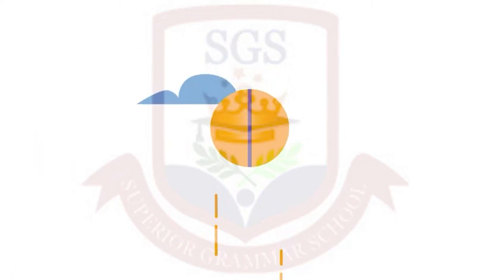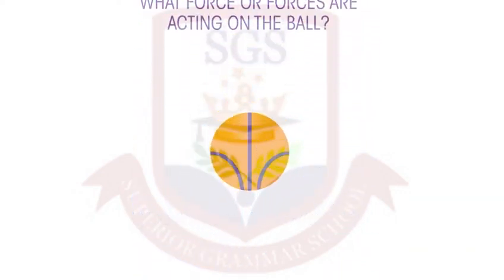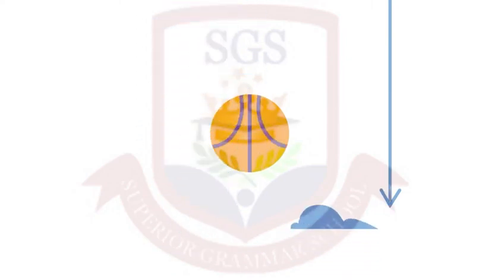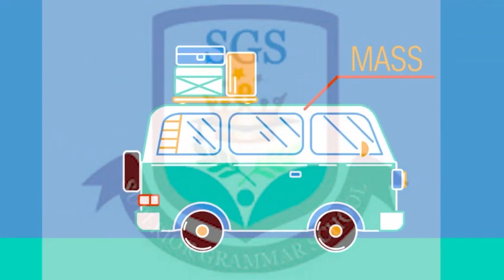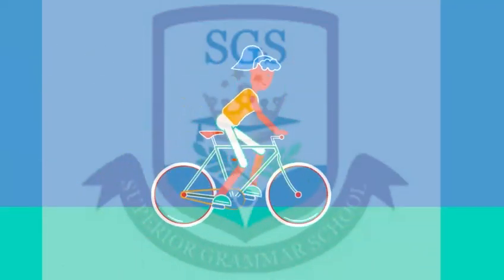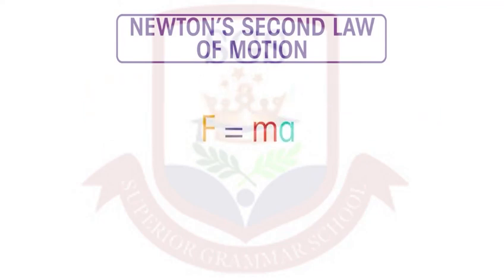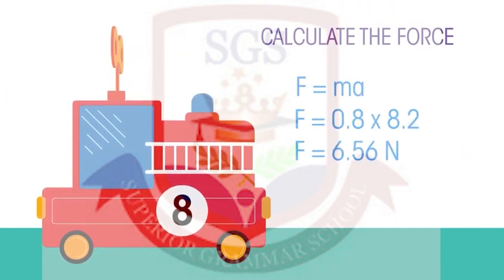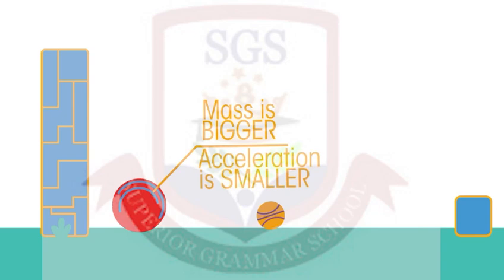May 17, 2024